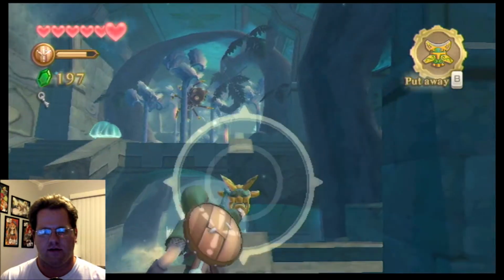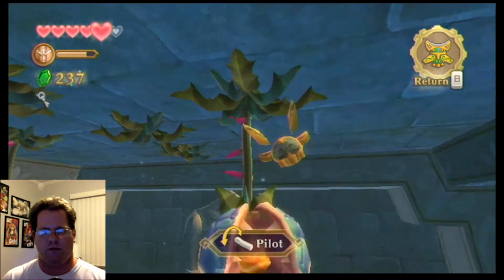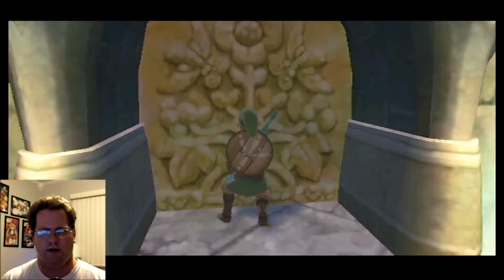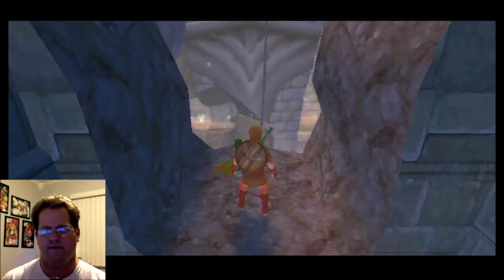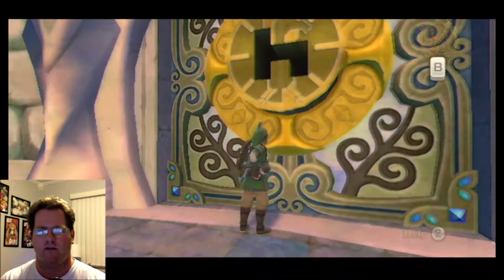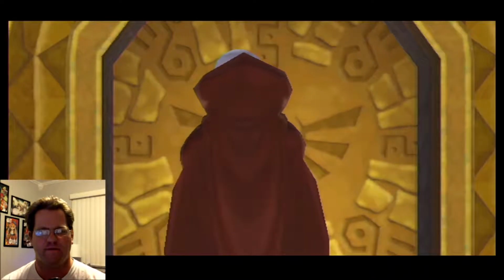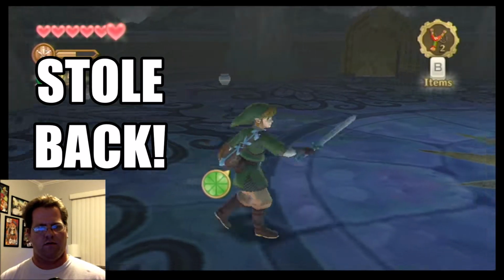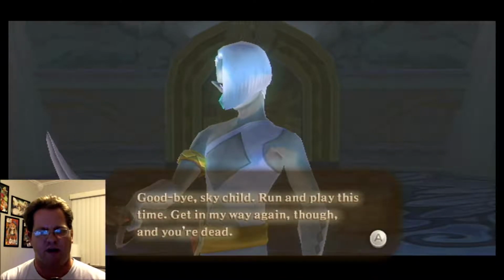Skyward Sword – #13 – Ghirahim (Wii) – TPAG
One of the most storied franchises in history soars to new heights.

The Legend of Zelda: Skyward Sword boasts realistic sword combat, turning every encounter into a challenge of both brains and brawn. Soar, dive, and battle as Link™ in an epic quest that lays the foundation for the events in the critically acclaimed The Legend of Zelda™: Ocarina of Time™.

• Embark on the most expansive Zelda adventure yet, setting the stage for the events of The Legend of Zelda: Ocarina of Time!
• Experience some of the most realistic sword combat of any game to date, turning every encounter into a challenge of both brains and brawn.
• Analyze enemy attacks and defenses and counteract with precise sword swings in a dynamic new combat system that combines fighting and puzzle-solving.
• Explore a massive, multilayered world that seamlessly blends soaring exploration some of the largest and most challenging dungeons in the history of the series.
• Ride your Loft Bird across the skies, exploring floating islands, taking on quests and searching for treasure. Find rare materials that upgrade weapons, items, and shields.